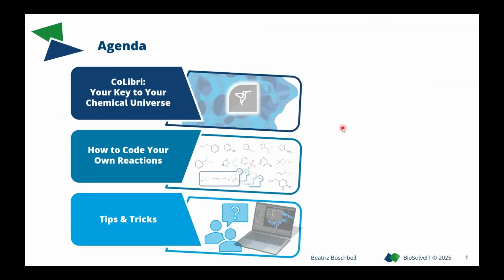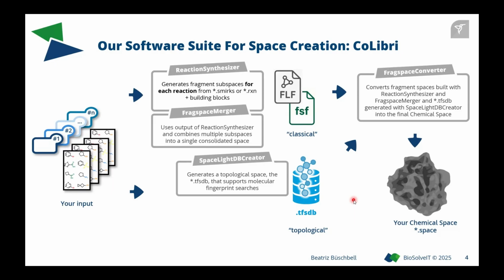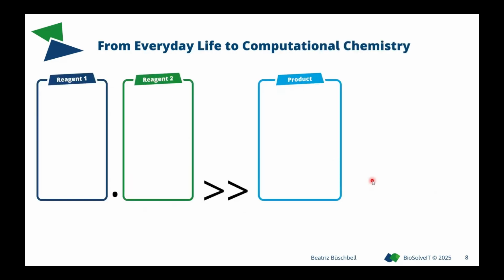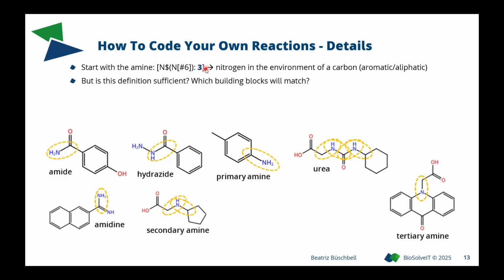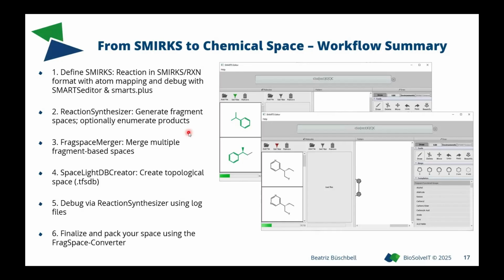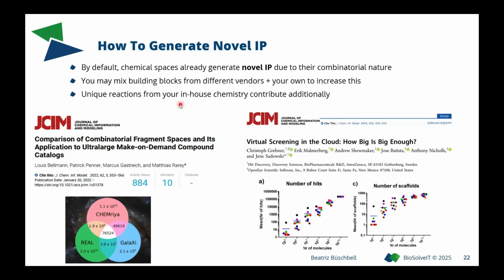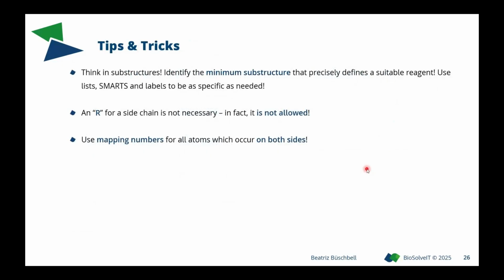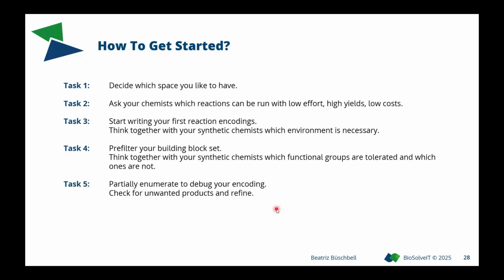Creating Your Own Chemical Space: First Steps towards a Successful Future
The architecture of a Chemical Space is quickly explained: all you really need are building blocks, reactions, and a bit of processing with our CoLibri tool. In this session, we’ll cover how to set up an ultra-large Chemical Space using in-house resources with our guidance. The resulting Chemical Space(s) can then be used for internal projects to unlock the full potential of combinatorial possibilities for synthetically accessible compounds.

Speaker: Beatriz Büschbell, PhD (BioSolveIT)